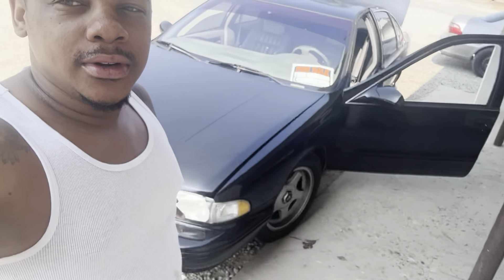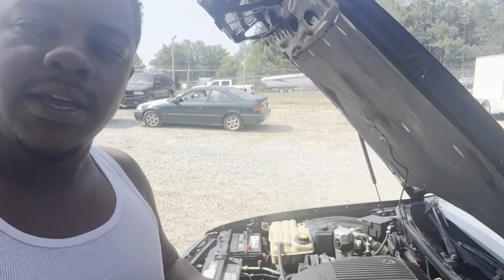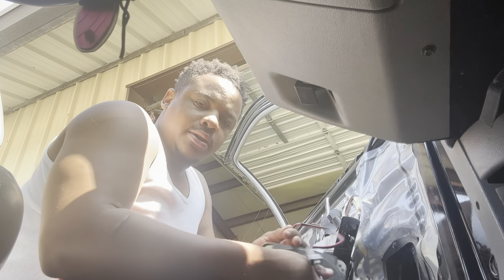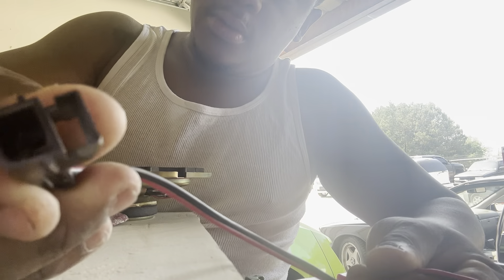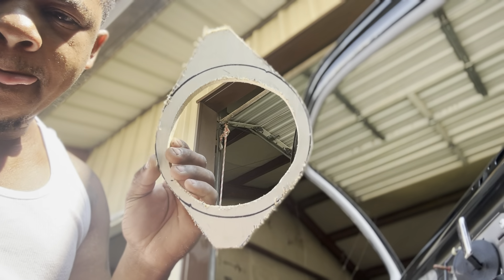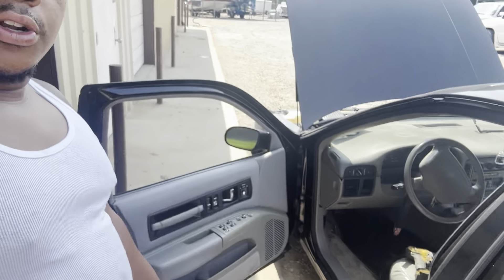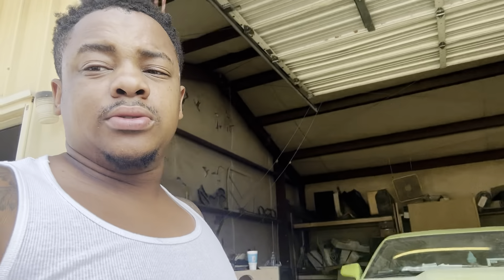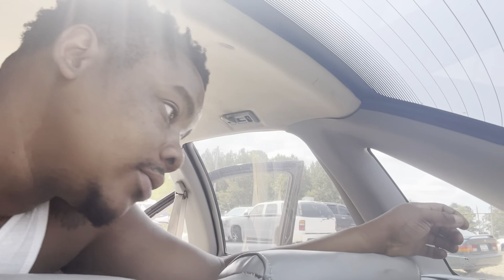WAIST DEEP 96 IMPALA SS💨| TYRESE REALLY CAME BY 😱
Snap Chat: Byoung1257‼️